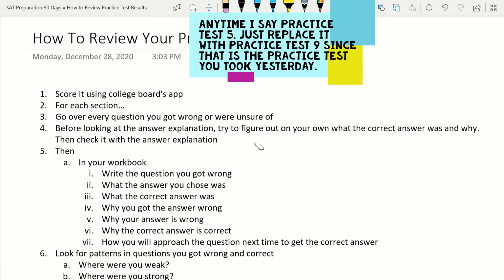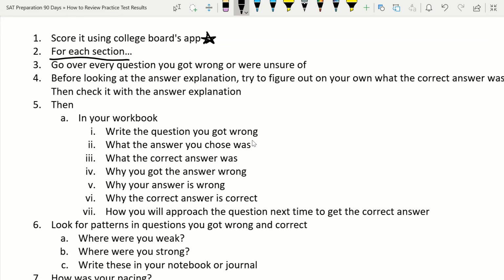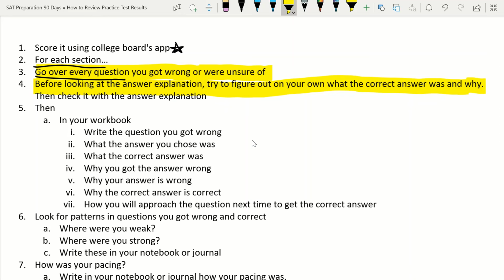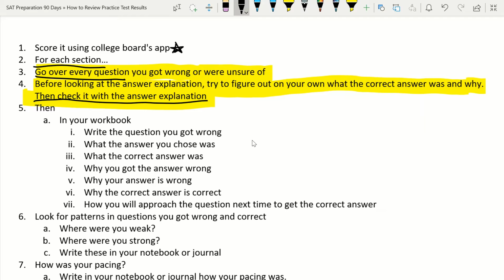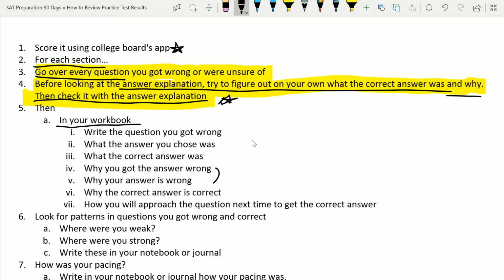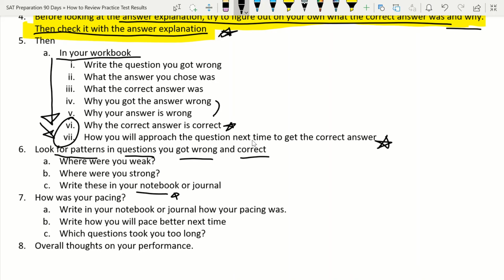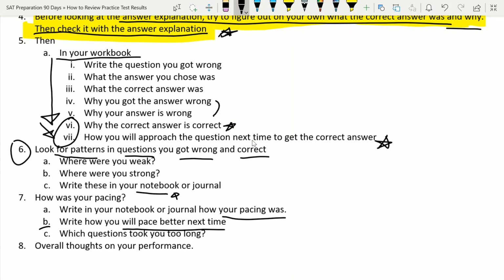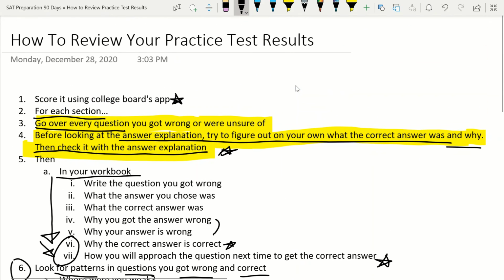Day 71 of 90 of SAT Prep Lessons! By a 1590 SAT Scorer! Review Practice Test 9!